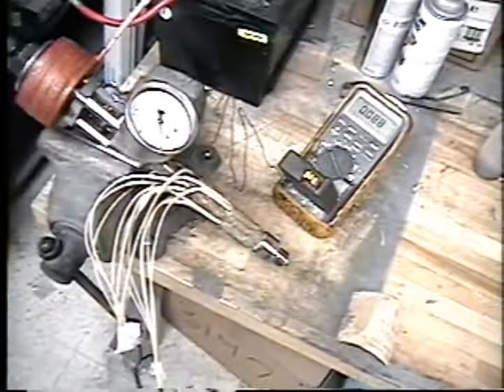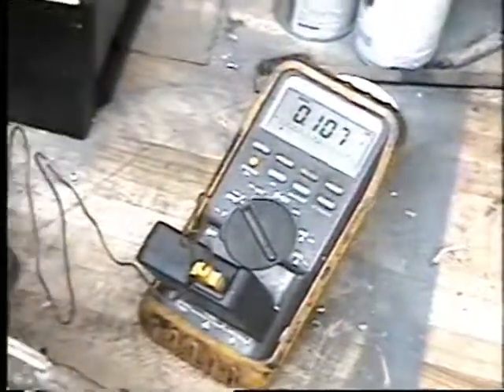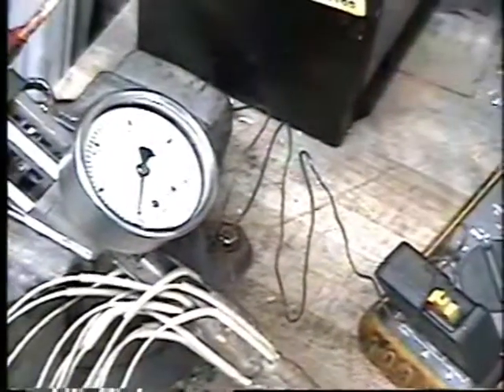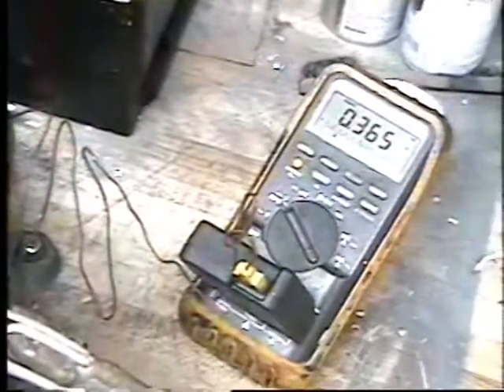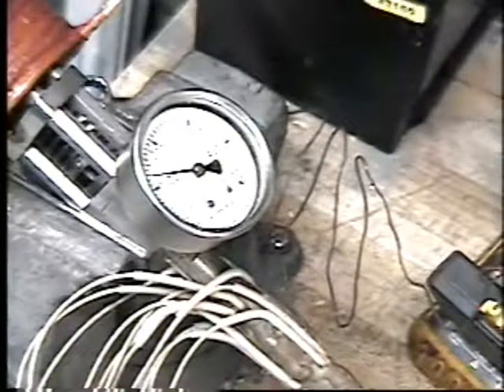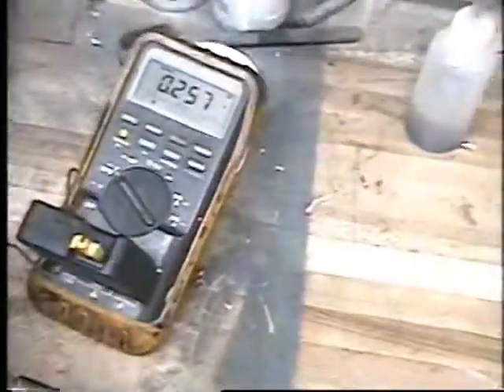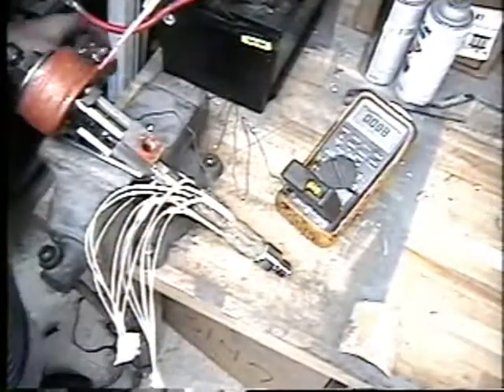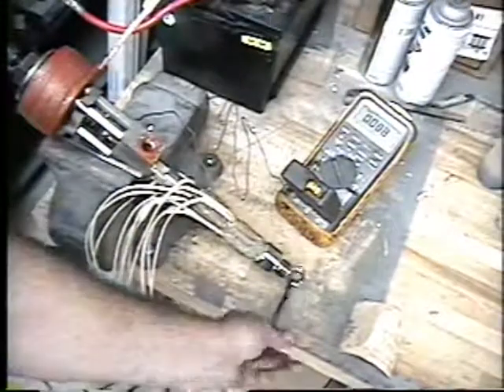Flashsteam dot com L912 flashsteam injector valve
Actual Flash Steam discharge, produced by the injector valve using 900watts electric heating. The solid state (mosfet) array in not used to activate the injector, that's why there are sparks at the contact point. All temperatures readings called out, are in fahrenheit. Pressure is in PSI.